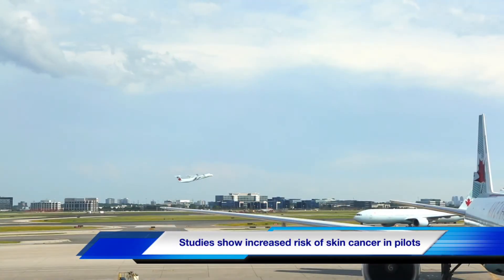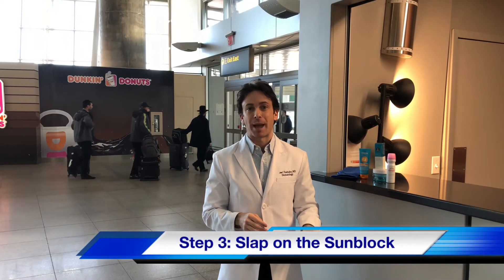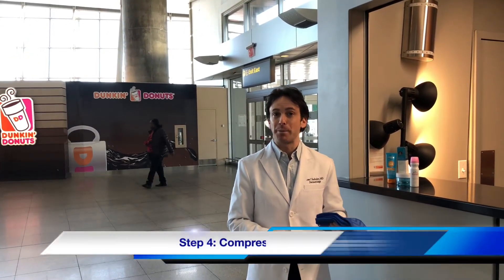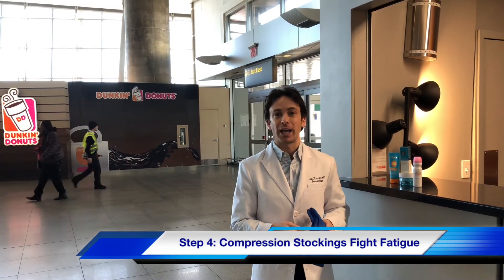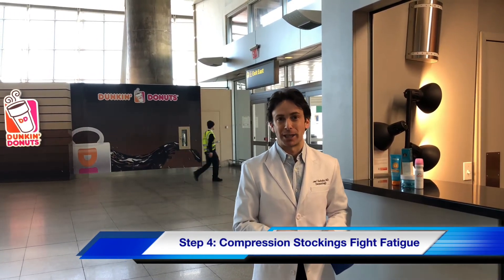Flying Skin Tips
Spring break is here and that could spell bad news for your skin. The stresses of air travel can be troubling long after baggage claim. Here are four ways to keep your skin flying high.